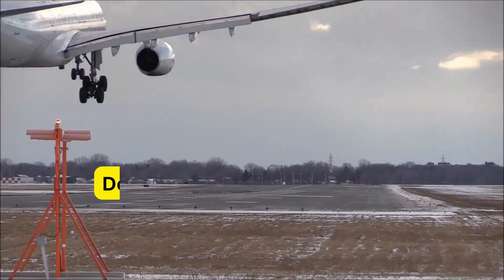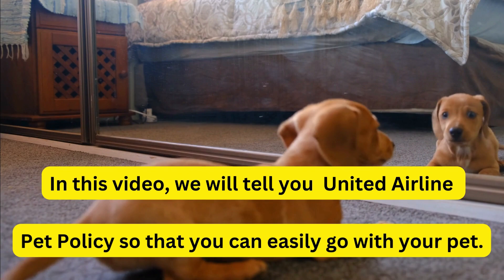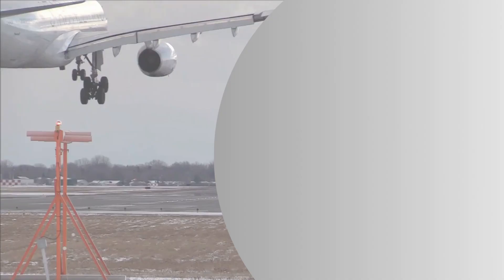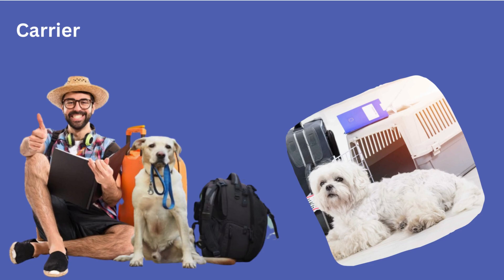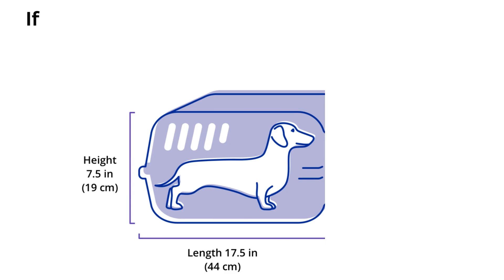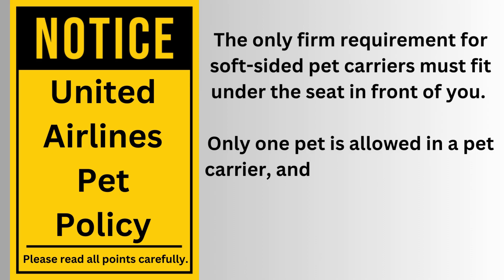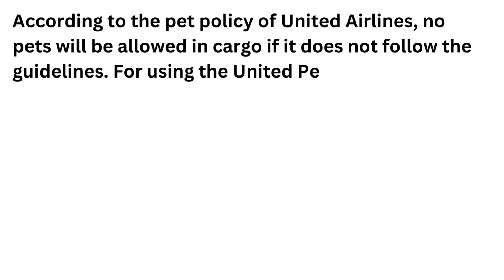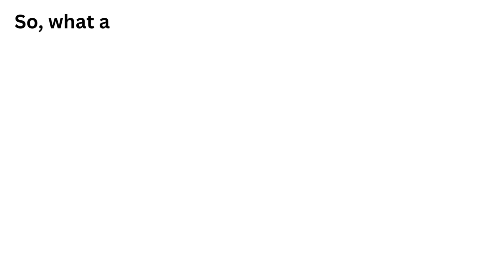United Airlines Pet Policy 2023 | Fly With Your Pet Safely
Want to fly with your pet on United Airlines? If yes then check the United Airlines Pet Policy before flying with your pet.